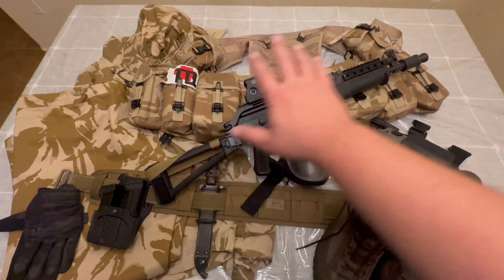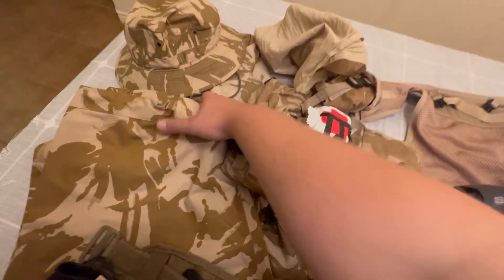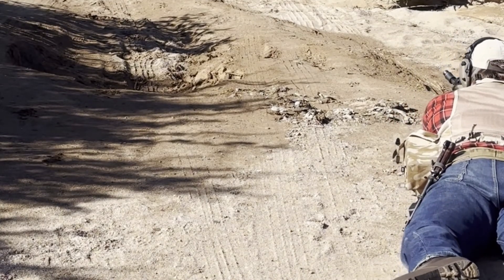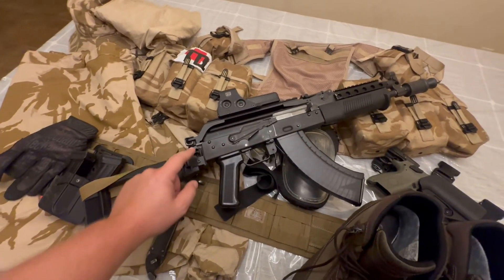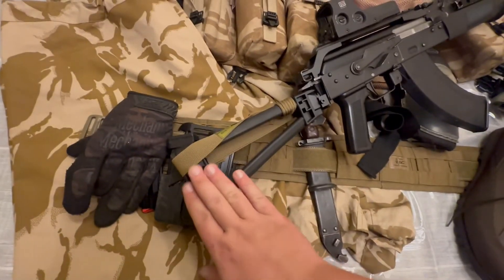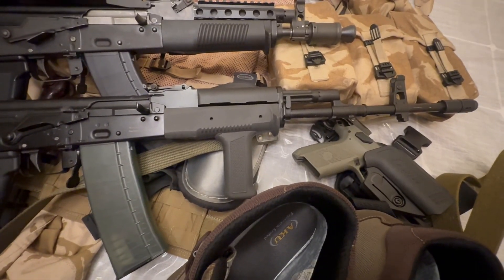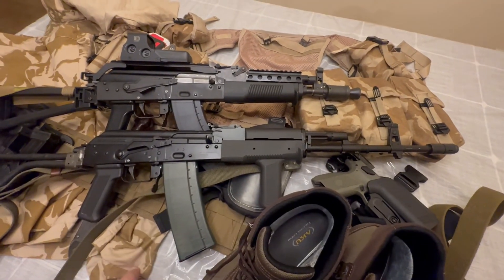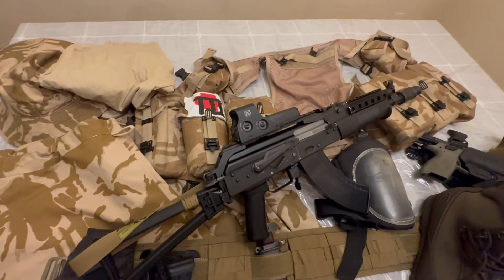2 Gun Action Challenge Match - Pima Pistol Club 10/16/2022 - Desert Brutality Gear Test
Testing out the gear for InRangeTV Desert Brutality 2022 coming up this weekend in November. This video could have easily been 40+ minutes but I stayed high level for the interest of not having a 40+ minute video. Definitely had quite a bit to iron out but I was able to pull together a decent set of gear for Trooper Partizan division!

Video clips used from SinistralRifleman, you likely already know of it if you've come across this channel but have a link anyways

My AK:
WBP Lynx
PSA Pistol Brace
EOTech 512
Eastern Shore Sling Co

My sidearm:
CZ P-07
Cajun Gunworks Upgrade Kit

00:00 Intro
00:31 DPM Vest Model 95 and BDUs
02:35 The AK
06:40 The CZ
08:19 The Ammo
10:02 Stage 3
12:03 Stage 1
14:18 Stage 2